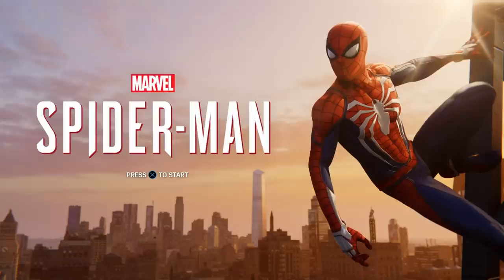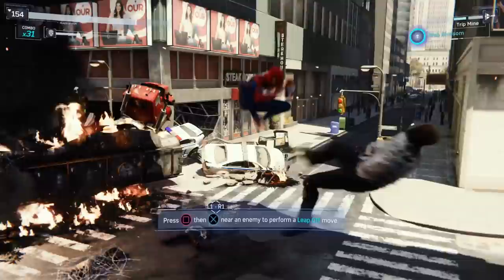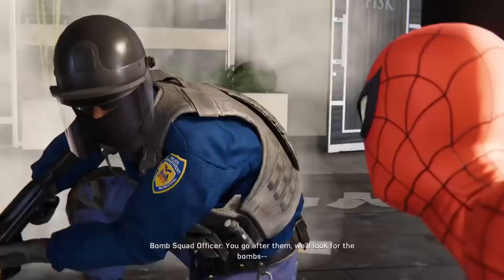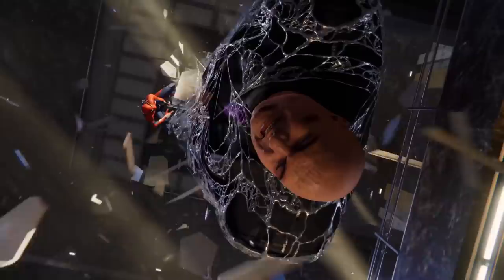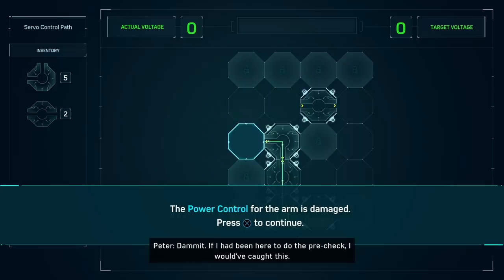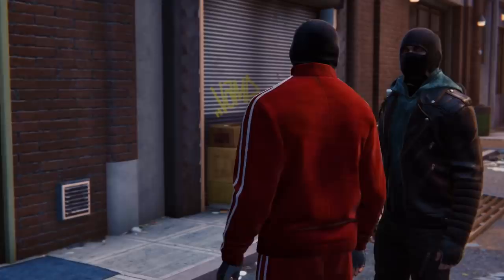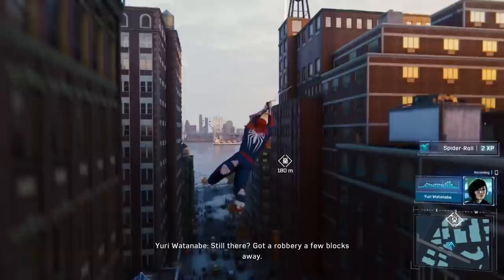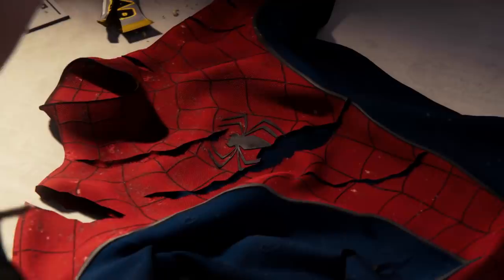Radioactive Replay - Marvel's Spider-Man (PS4 Pro) Ultimate New Game Plus Playthrough Part 1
Welcome to Radioactive Replay, a Spidey playthrough series unlike any you've ever seen! The latest game I played for Radioactive Replay was Spider-Man 2: Enter Electro. Now, we're finally here. The replay you've all been waiting for: MARVEL'S SPIDER-MAN (SPIDER-MAN PS4), only this time, there's a twist. We'll be replaying on New Game Plus with Ultimate difficulty activated, in order to maximize the challenge! This is dedicated to you, the viewer, as well as the rest of the amazing Spidey Squad, without them, this wouldn't be possible, and for that, I say thank you.

BIG THANKS TO RICKY FRANKLIN'S AWESOME RADIOACTIVE REPLAY LOGO! Follow him on Instagram & Twitter!